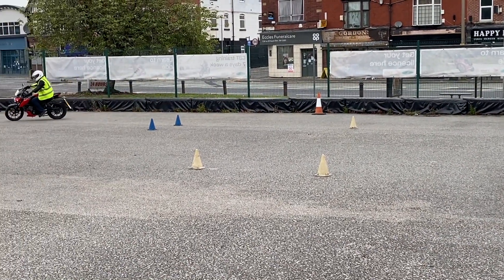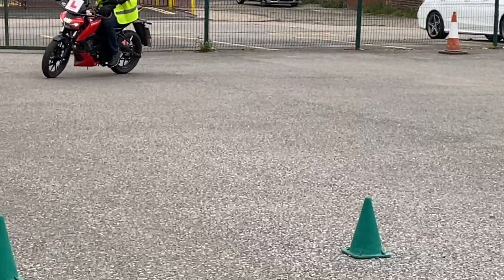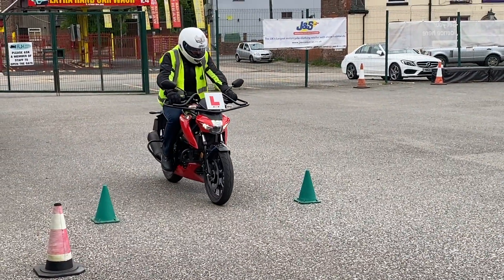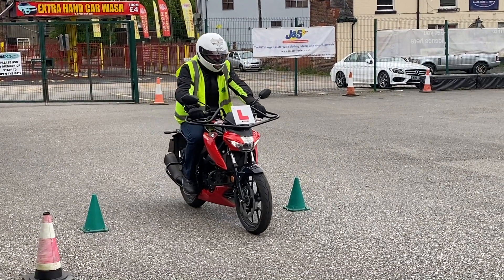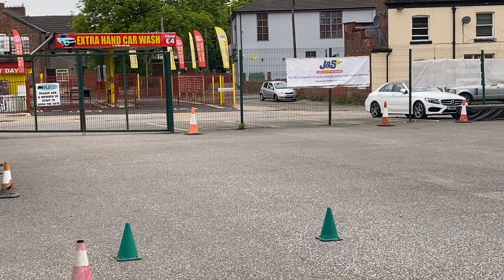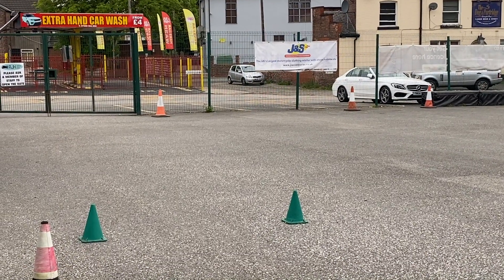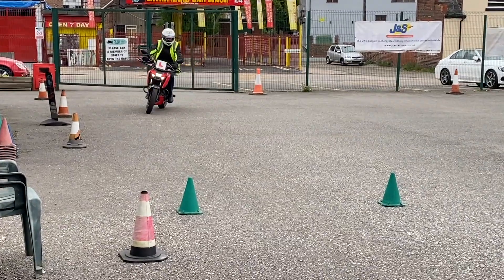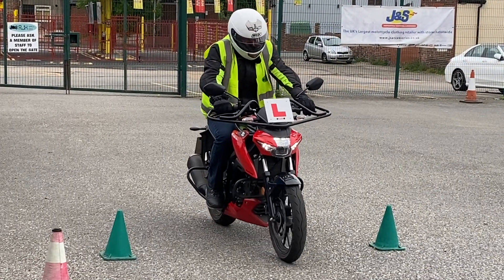Top Tip For Pre CBT Of How To Use Your Brakes On A Geared Bike To Come To A Stop And Move Off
All your CBT Questions Answered so please join into our Weekly LIVE - STREAM
Past, Present and Future Trainees please join me for our weekly LIVE - STREAM where we talk about everything BIKE & SCOOTER related and tonights topic is all about the CBT.
If there is a particular topic you want to discuss please comment away and we can always schedule another specific LIVE - STREAM.
Top Tips if you are thinking of getting on 2 wheels.
I look forward to seeing you there.